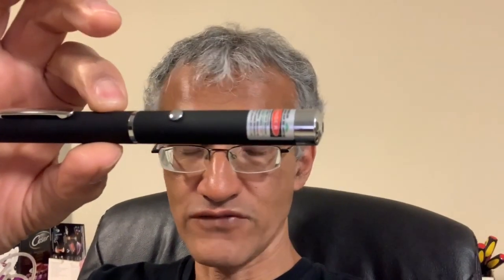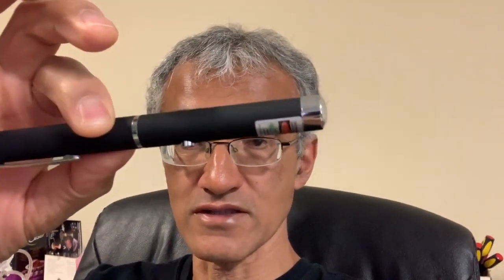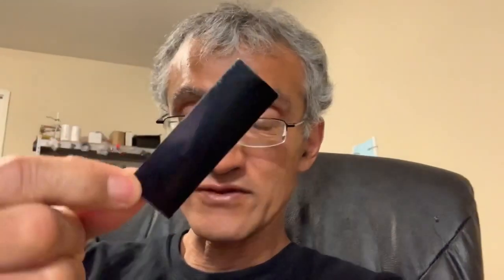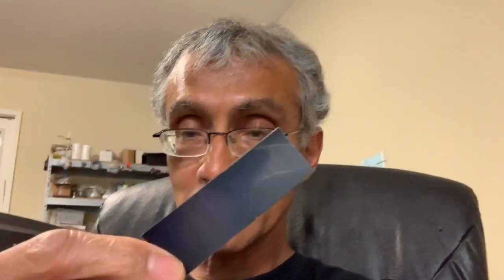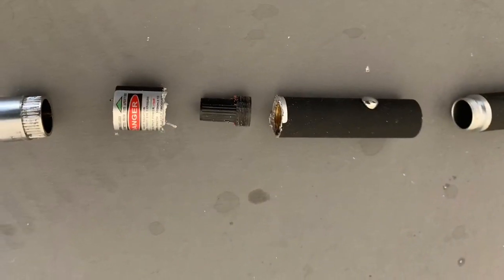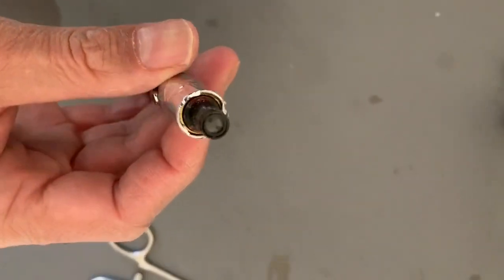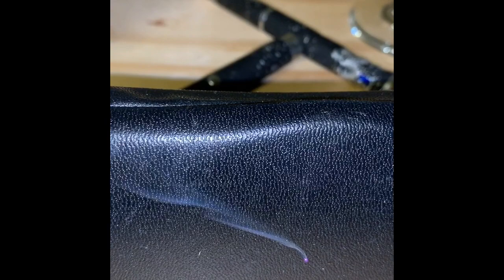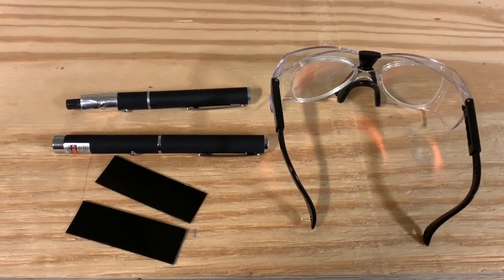Make a Powerful Burning IR Laser!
Disassembly of a 532 nM green laser pointer to make an 808nM near IR burning laser stick.